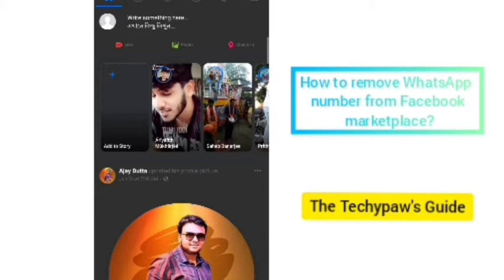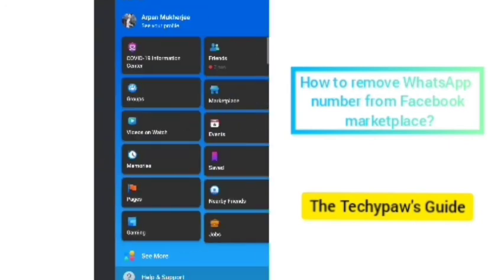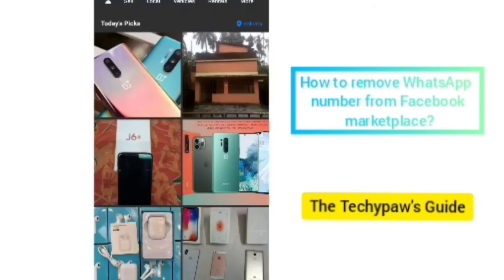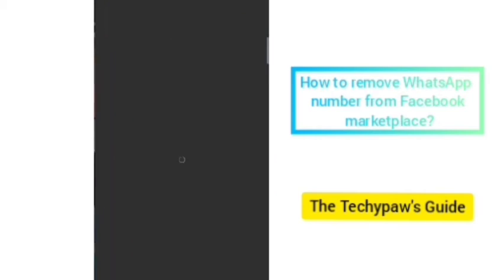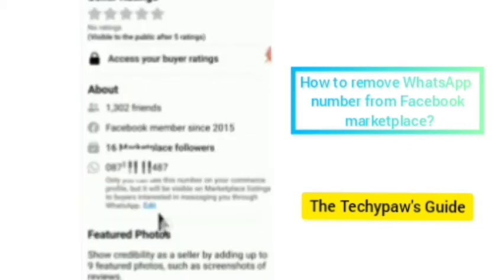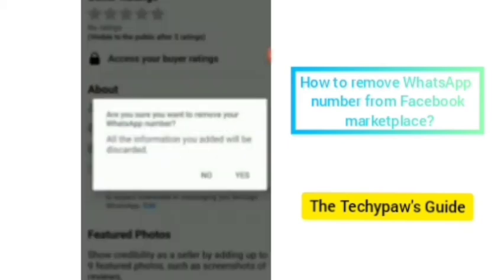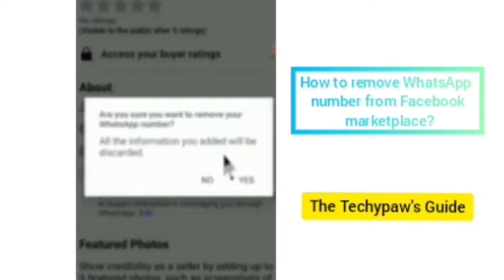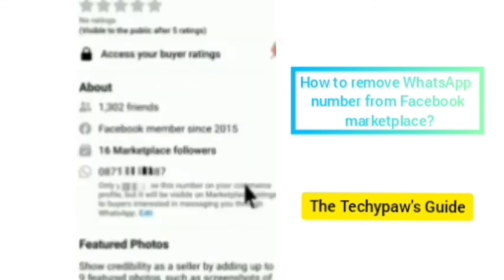How to remove WhatsApp number from Facebook Marketplace? | The Techypaw's Guide | 2020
Hey folks today in this video you will learn the entire tutorial on how we can remove WhatsApp number from Facebook Marketplace this is really a very simple trick. anyone can do it just you have to go through the process without skipping a single step.

You can follow us socially. Our social handles are.